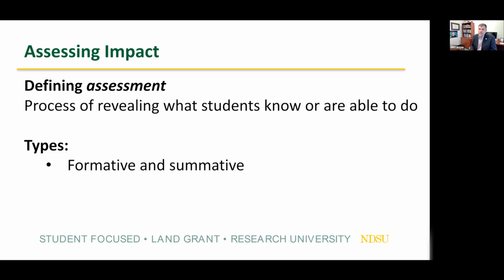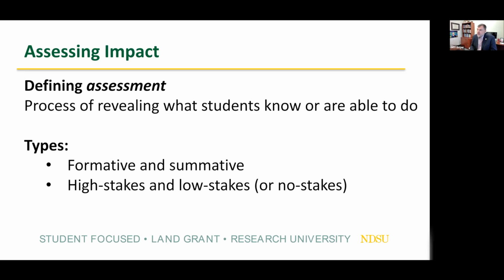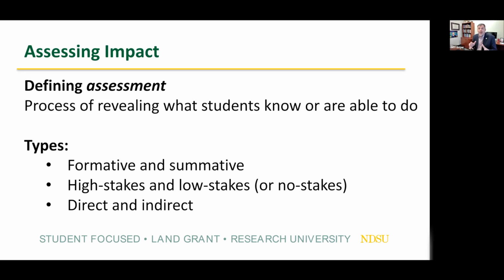What is? Assessment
In higher education we talk a lot about assessment, but how do we define assessment? Dr. Jeff Boyer unpacks assessment, offers the definition NDSU uses for assessment, and explains what the different types of assessment mean.